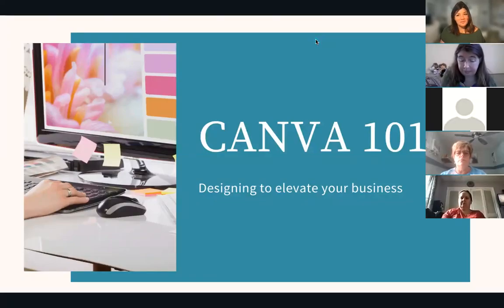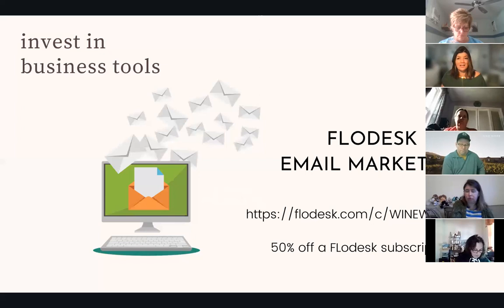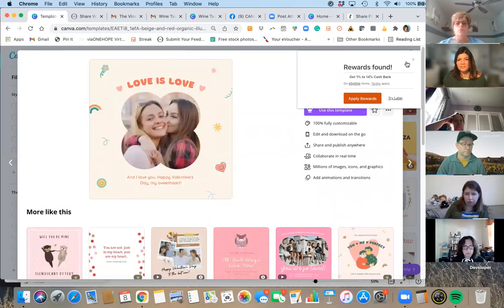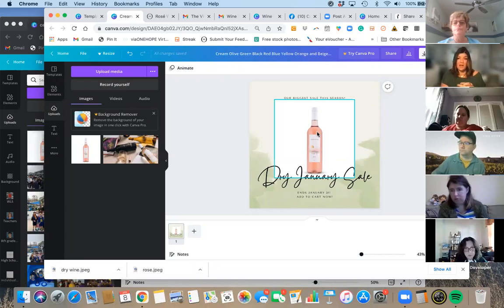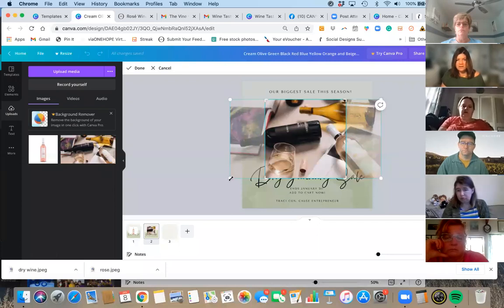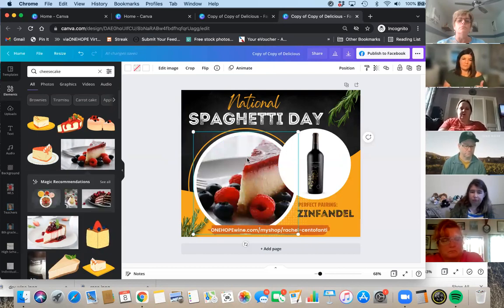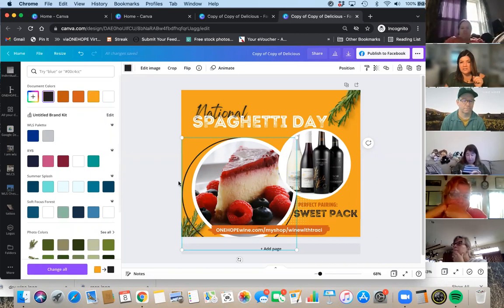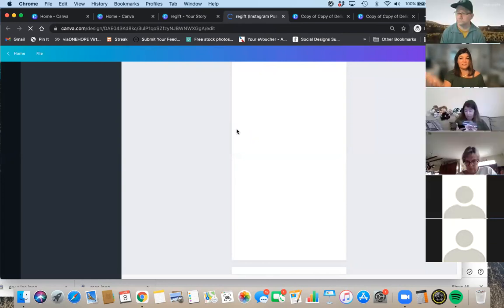Canva overview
A little overview of canva  - why you want to create your own graphics and personal brand.